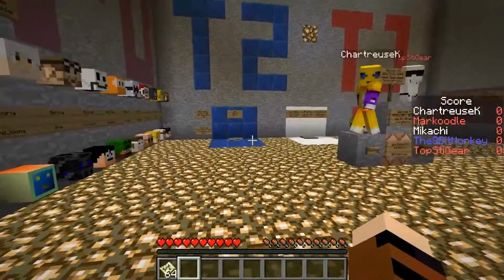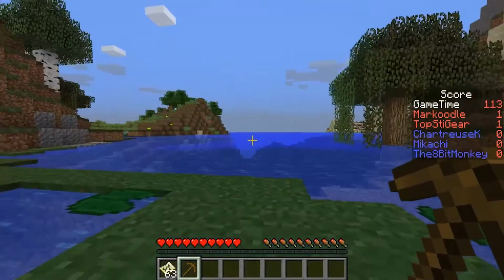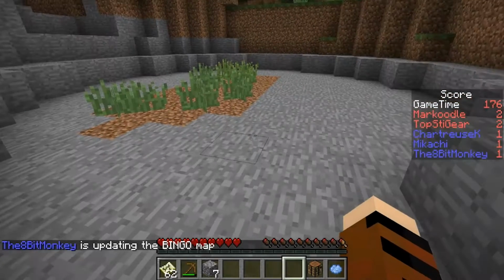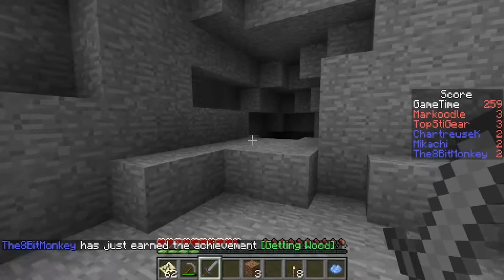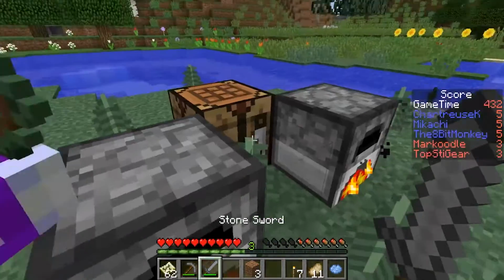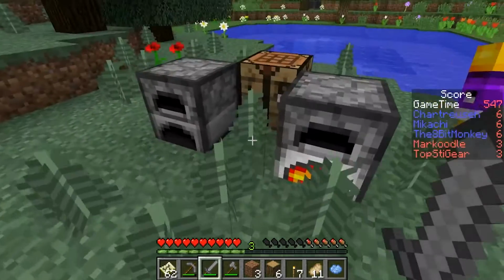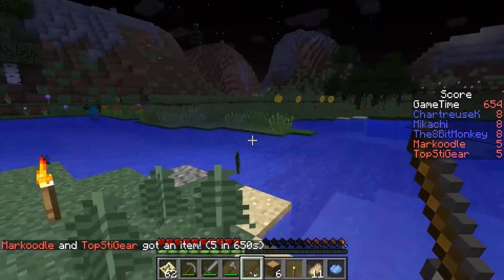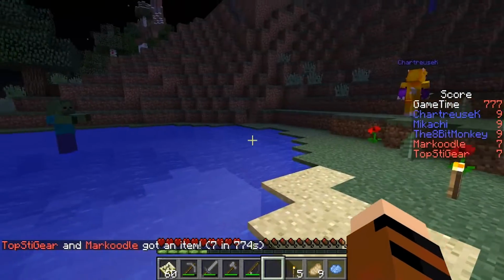World of Madness Plays: BINGO! ! ! Ep 2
Hey guys, back again with some of the WoM members, playing a little  game of Bingo. Go check out the other guys channels to see how well they played.

♫ Music ♫
Artist: Alex Beroza
Song: Everything I Touch (Is Gold) - Instrumental

Artist: Itro
Song: Panda